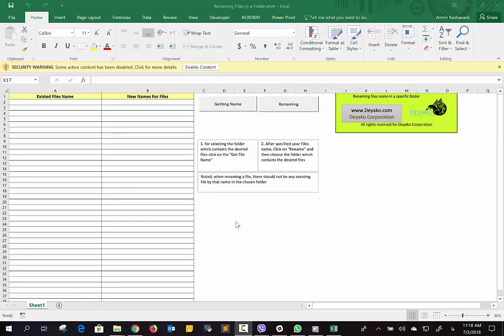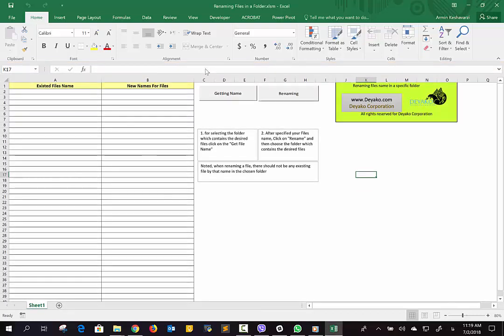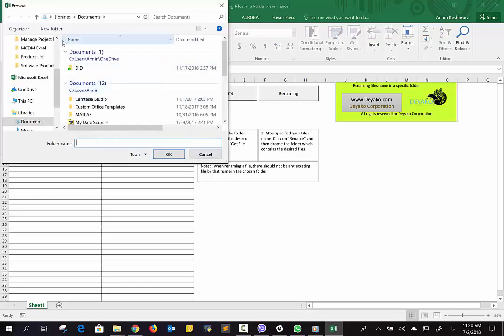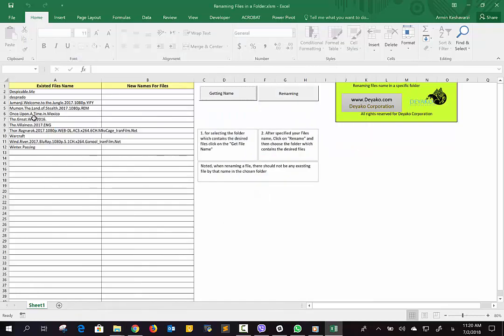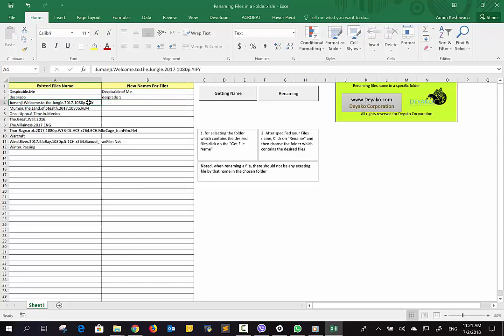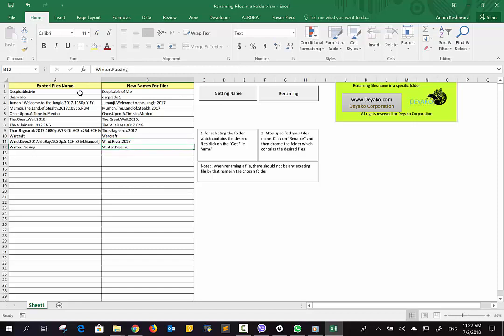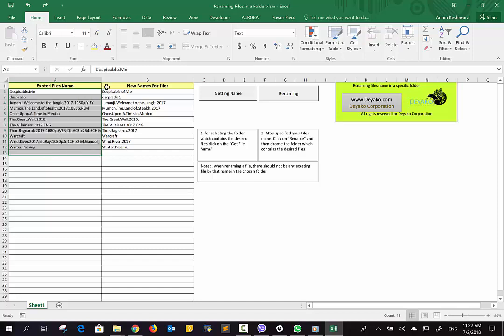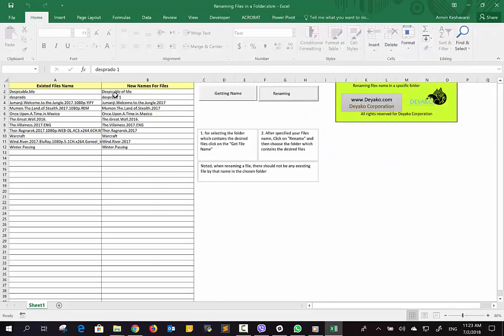Renaming and read series Files in a Folder automatically by Excel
This software will read all file names in a particular folder and inserted into the Excel sheet in separate cells. Also you can write your own specified names in front of each cells and then excel will rename all those file names based on your specified names. This software is developed in the Microsoft Excel based on Micros (VBA programming in excel), so it’s really easy to use and also there is no password in the file and you can see can manage all VBA codes in the excel do all extra things in it.